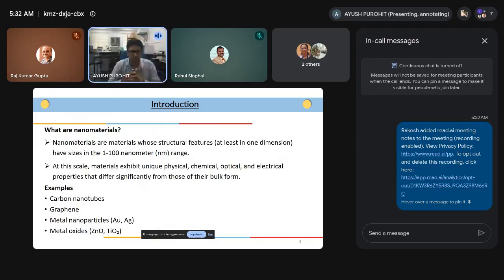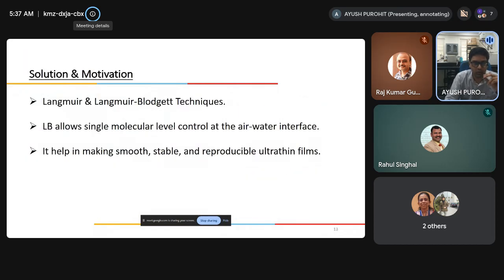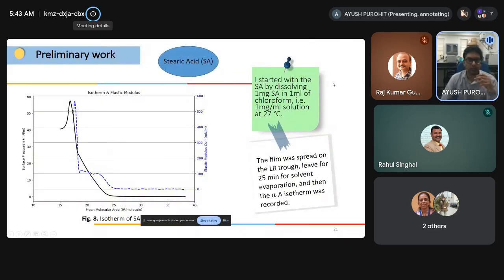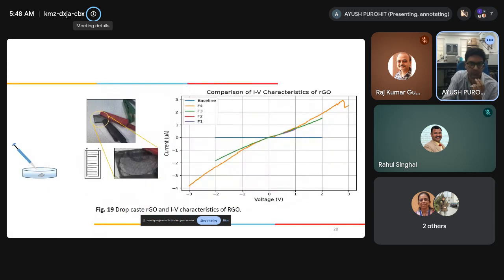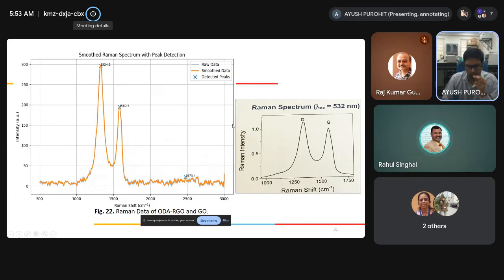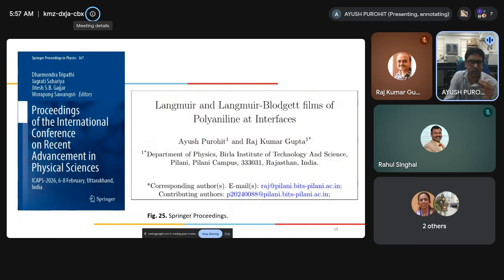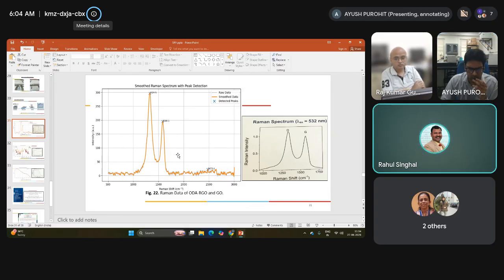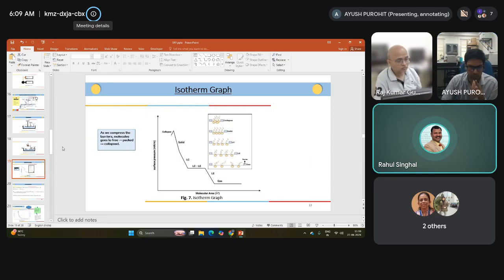Ayush Purohit. BITS Pilani Pilani campus. Now as Senior Researcher congratulations.